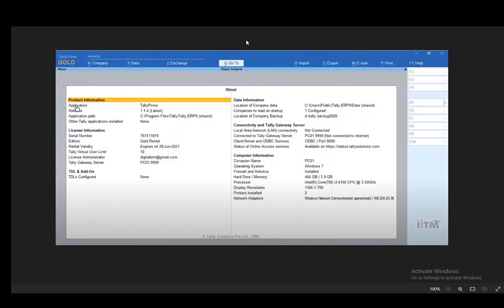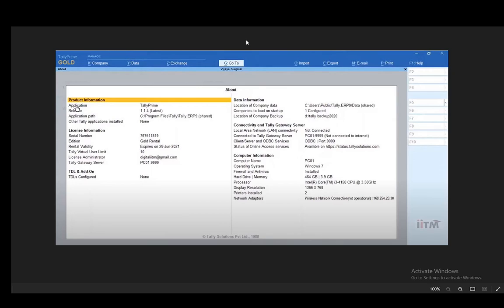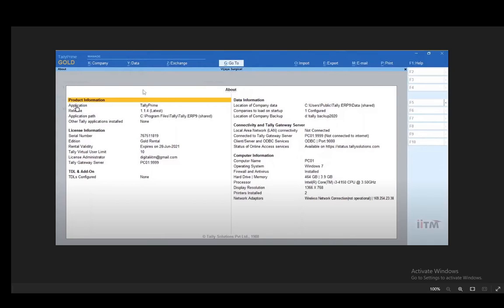How To Know Your Tally Prime Version Tutorial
Today we talk about know your tally prime version,tally prime,accounting software,tally prime software